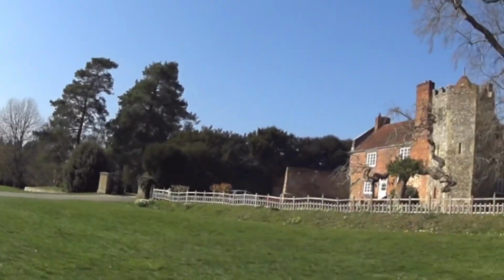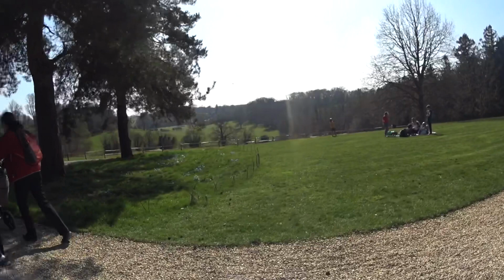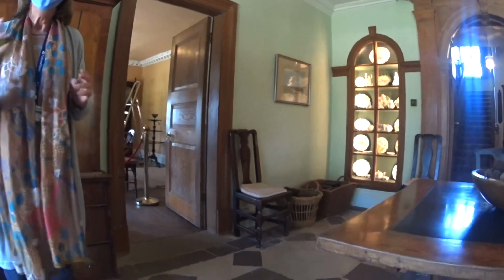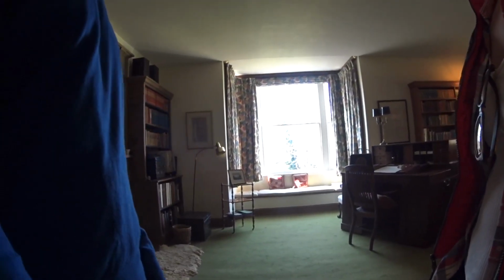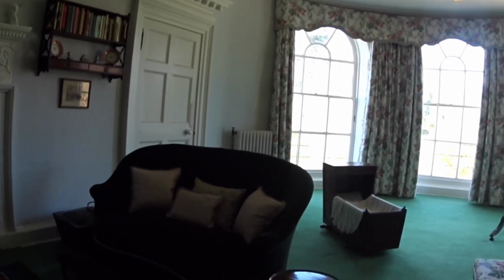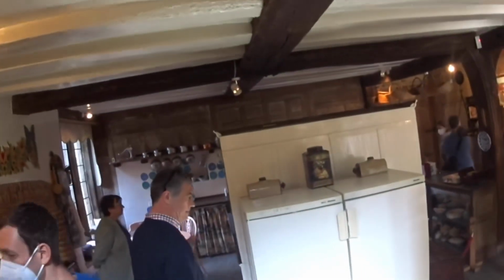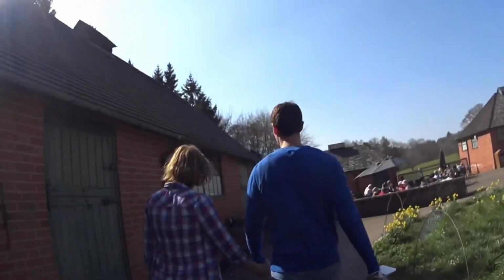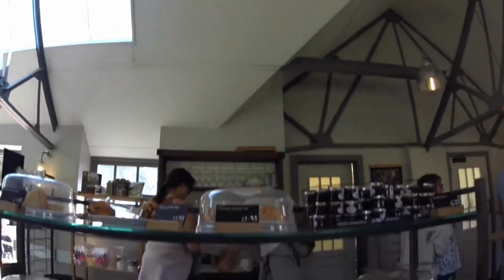Greys Court - A Charming Tudor County House - About Britain - UK Weekend Tour